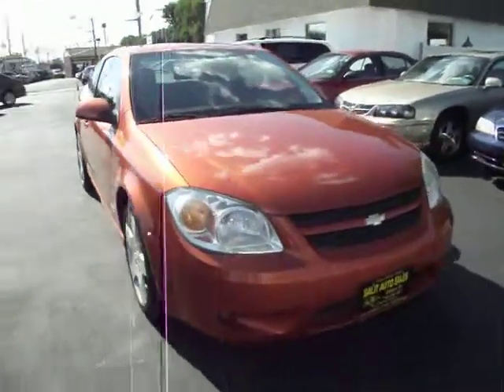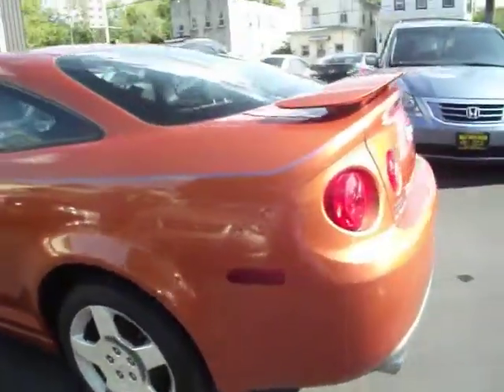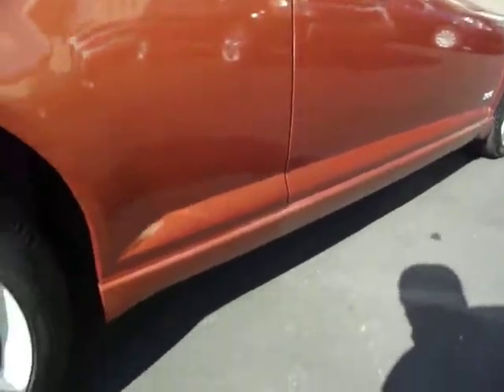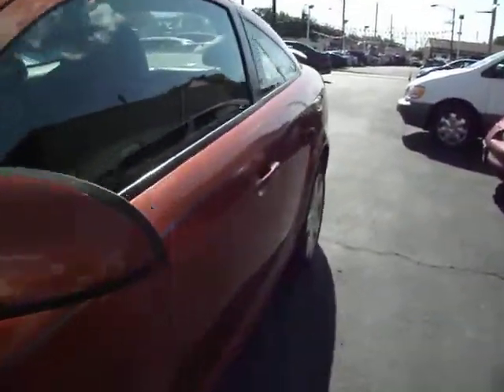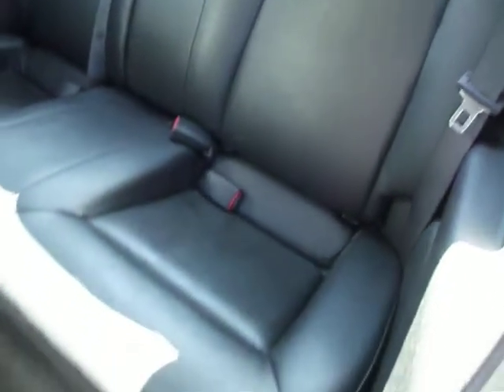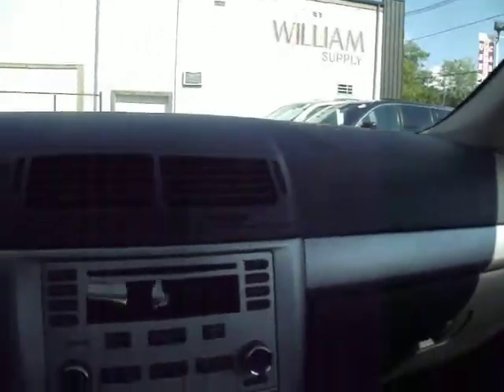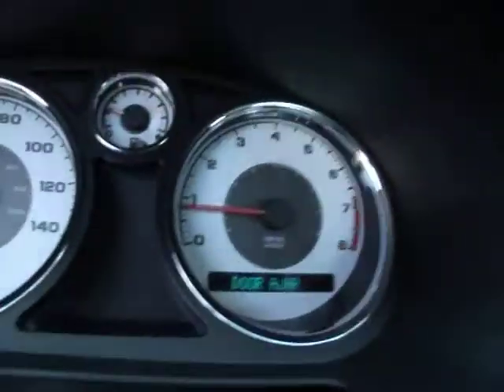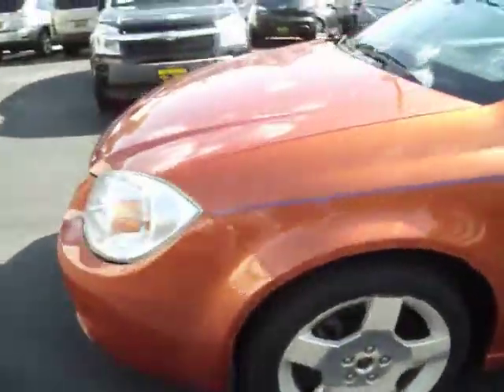2006 Chevy Cobalt SS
This one owner 2006 Chevy Cobalt SS with 35,000 low miles on it is certified by CARFAX to have a clean vehicle history report. This low mileage super charged coupe is fully loaded with leather interior, ABS, CD player, heated seats, chrome alloy wheels and a factory sunroof. This super fast car is serviced prior to leaving our dealership and it comes with a warranty.